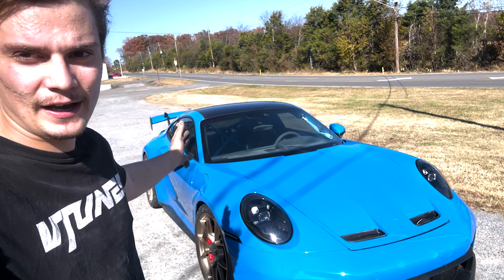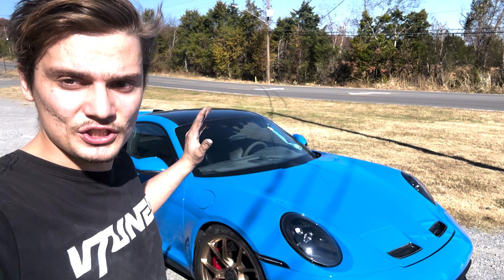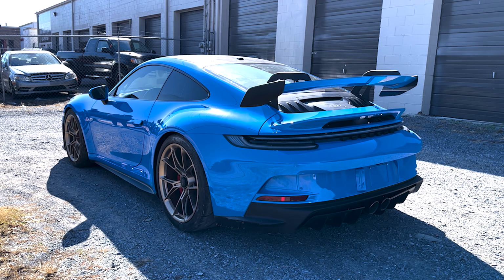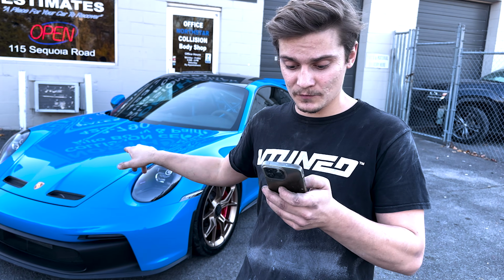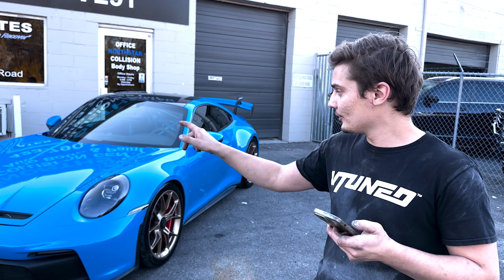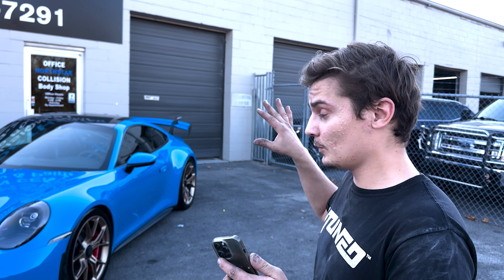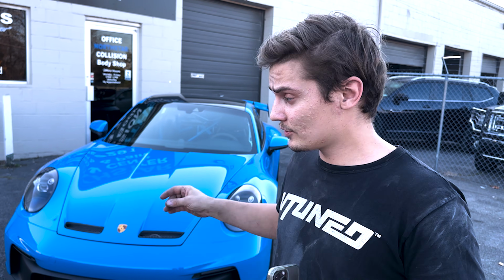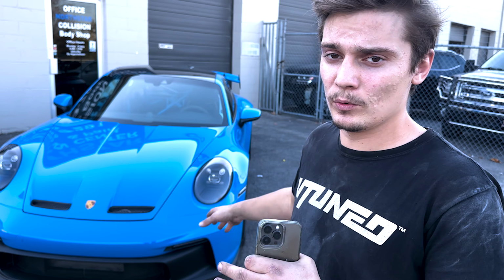I Rebuilt The CHEAPEST Porsche 992 GT3 In The World!!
In today's episode we do a full episode on the Porsche rebuild, and a price reveal!!